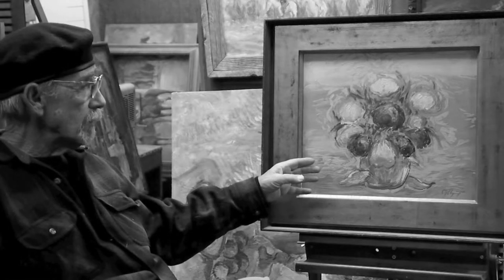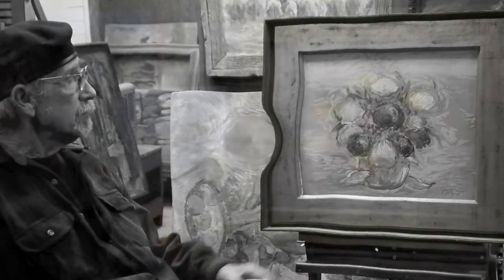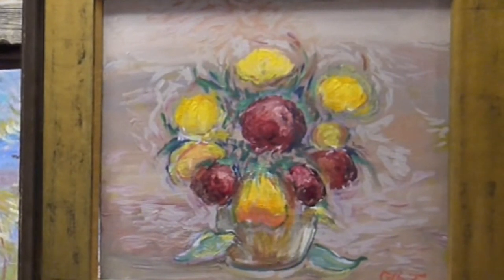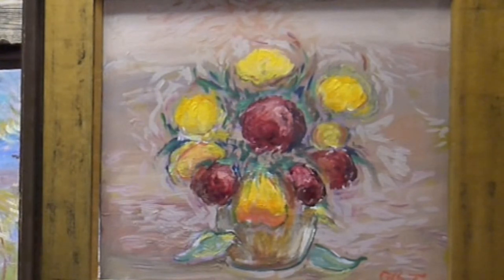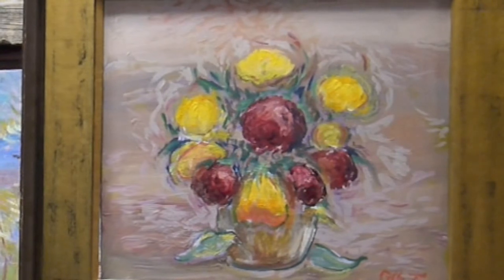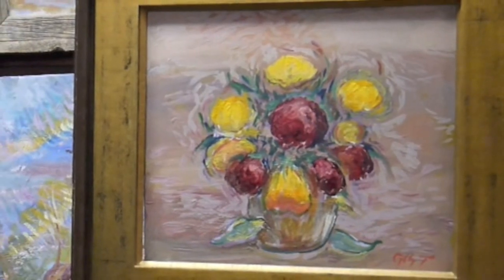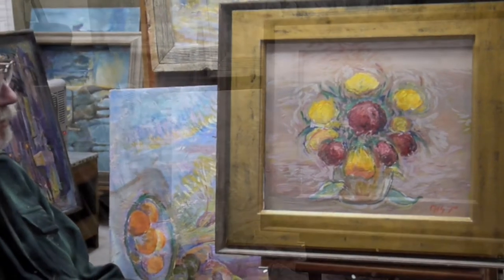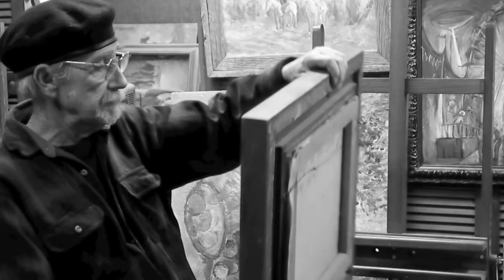Antique Bouquet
These videos are from one of my many inspiring visits to the studio of Albuquerque artist Gary Gist.
He's notorious for refusing to get either a home or cell phone, but you can write him a letter.
I'll update this when I'm able to get his latest public letter address, I'm sure he'd love to hear your comments directly.